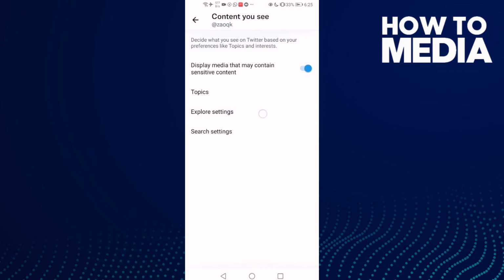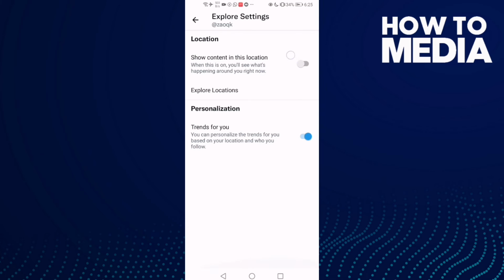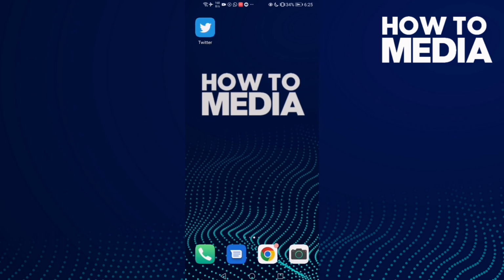How to Turn off/on Show Location Content on Twitter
in this video we discuss :